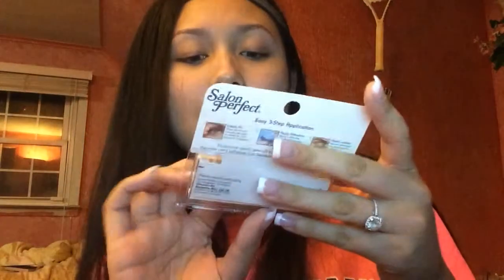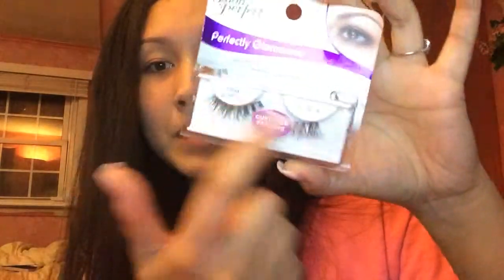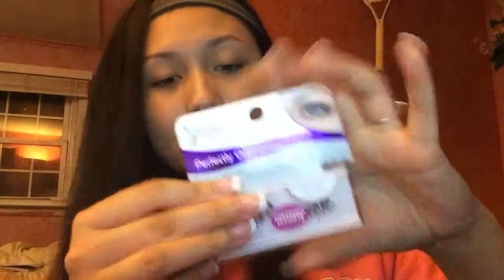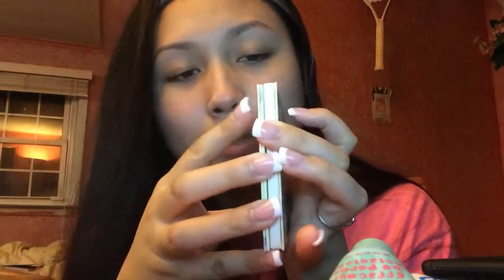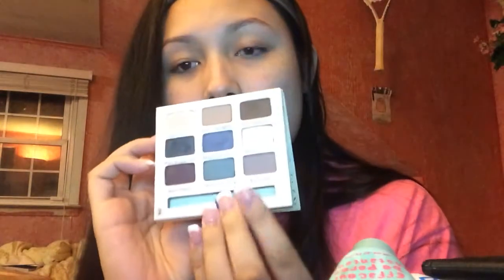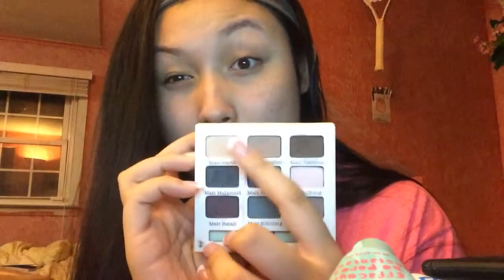What's in my Makeup Bag Wedding Edition + Emergency Kit